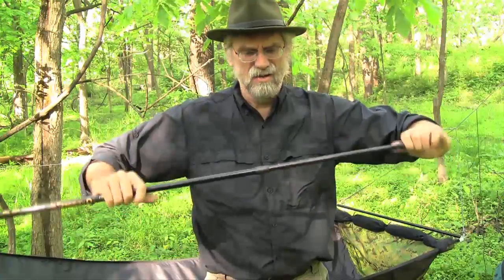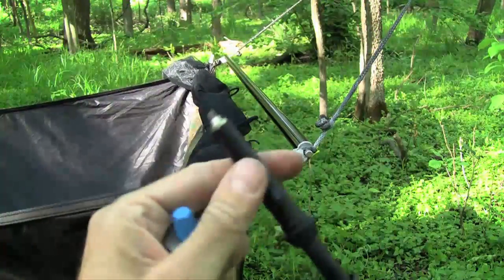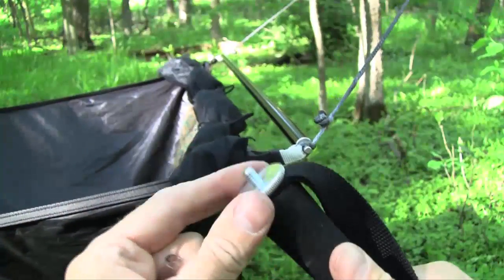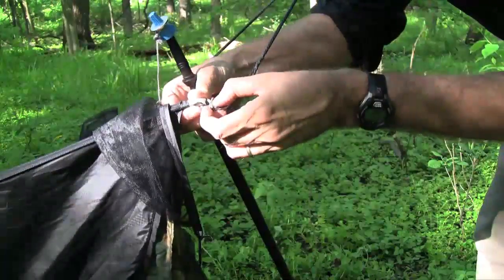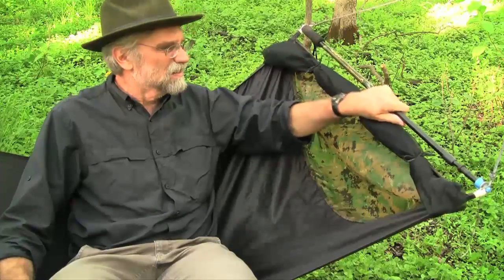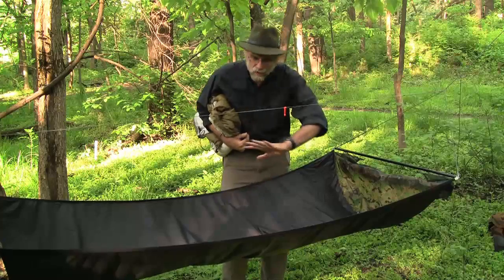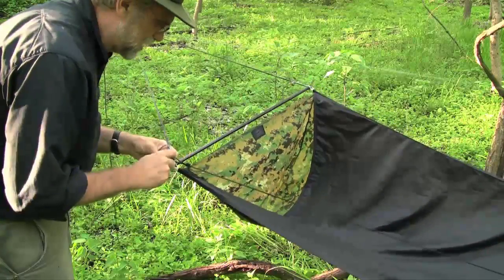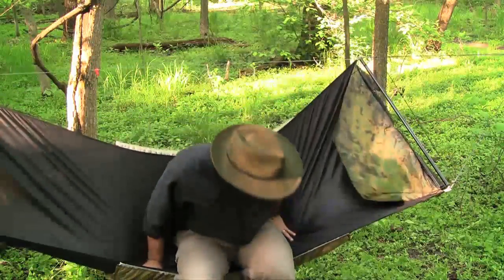GrizzBridge Unleashed! (part 2) : Hiking Pole as Spreader Bar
Part 2 shows how a hiking pole of the "monopole" variety can be pressed into service as a spreader bar, thereby reducing the hammock system weight by dual use.  We also have a look at a lightweight down UQ I've made for my bridge hammocks.